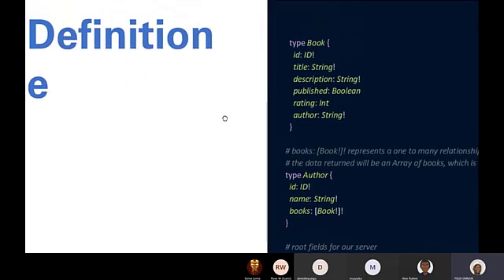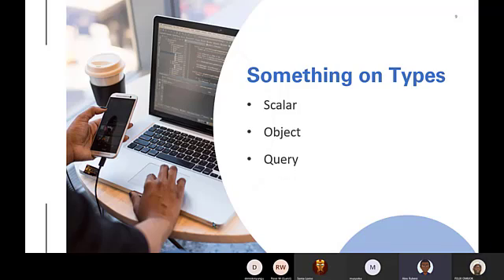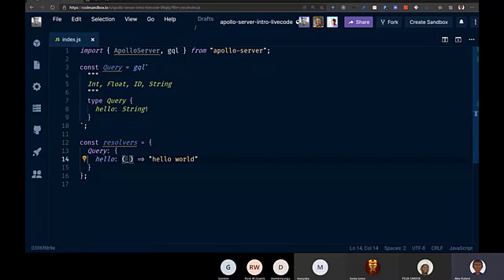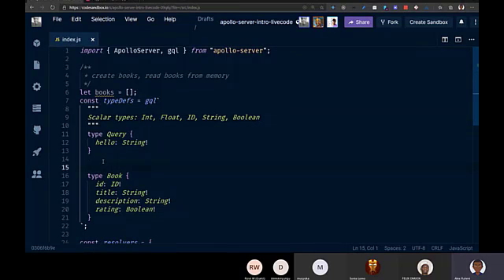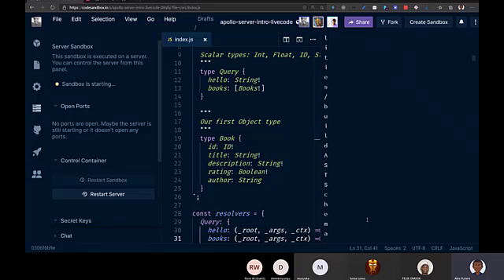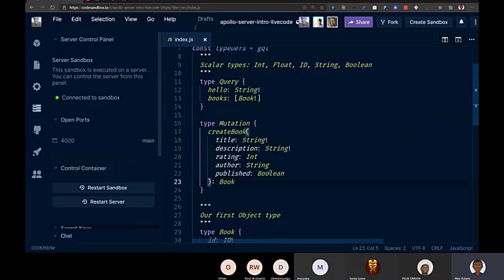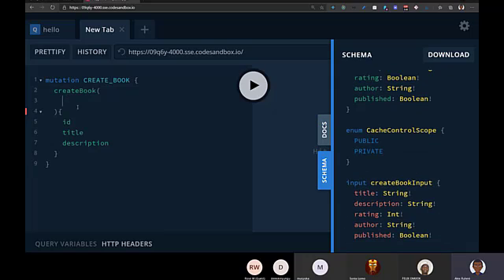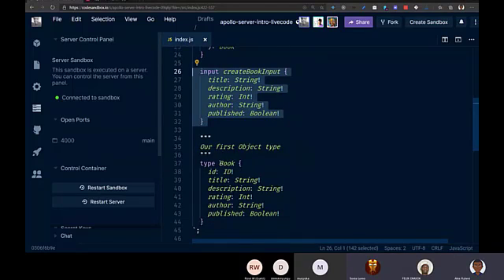Building a GraphQL API with Apollo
Learn what GraphQL APIs are, what the hype is all about and why you should get started building your own GraphQL API.

This is our second session in the series as we explore the GraphQL ecosystem. In this session, we live code our own GraphQL API using Apollo.

GraphQL is a new API stanard that provides a more efficient, powerful, and flexible alternative to REST.